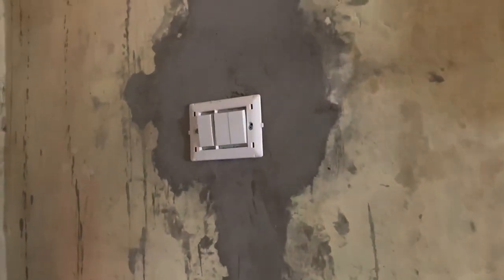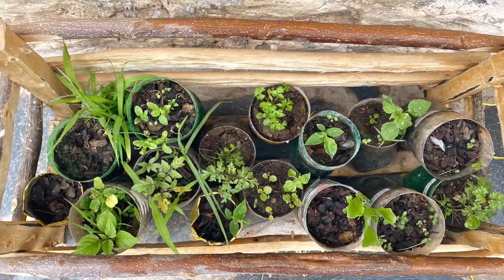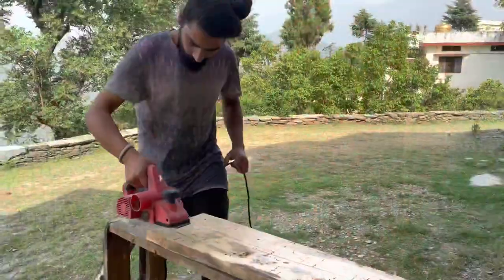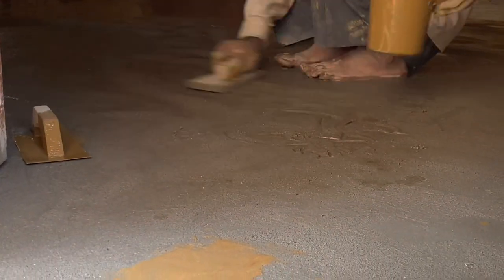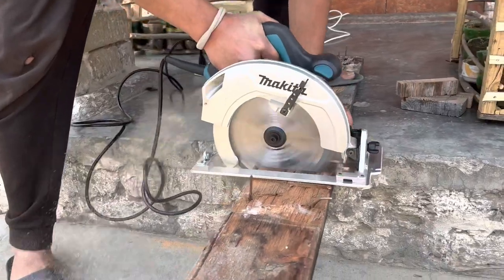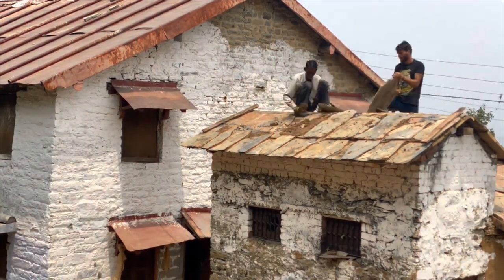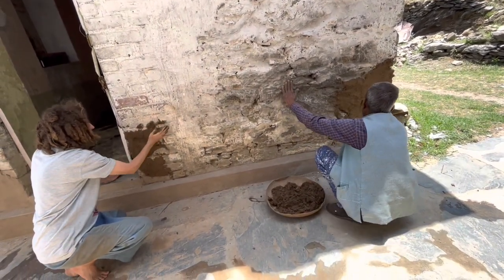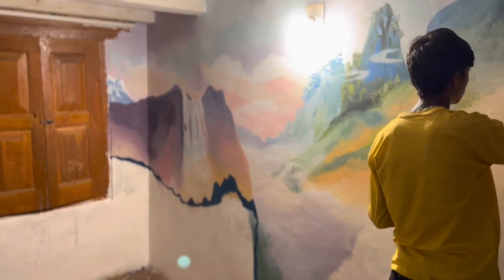Adara’s Yearbook 2022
In this video we show you the progress we made over the last months. You will get a glimpse of life at our farmstay. Much love from all of us.